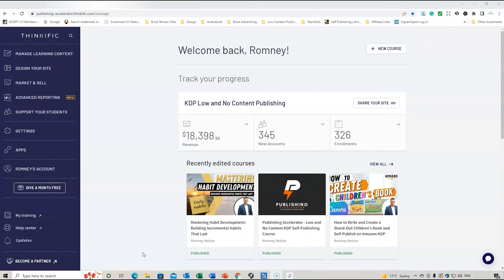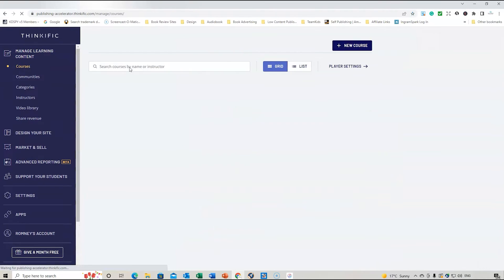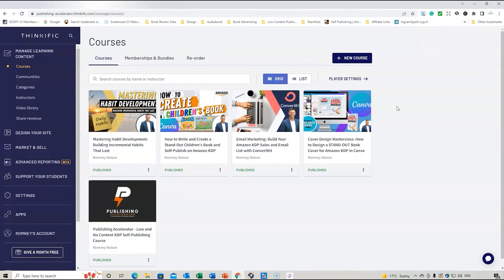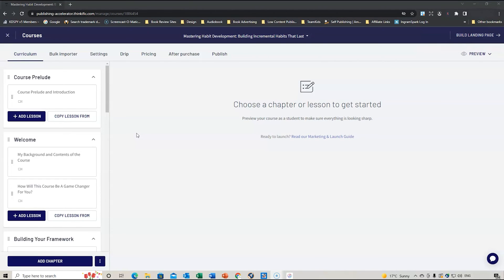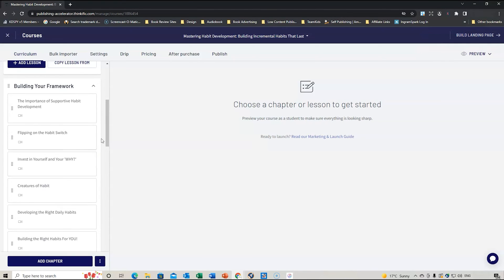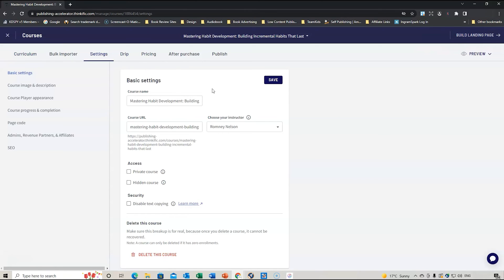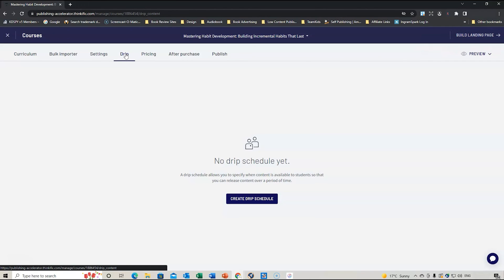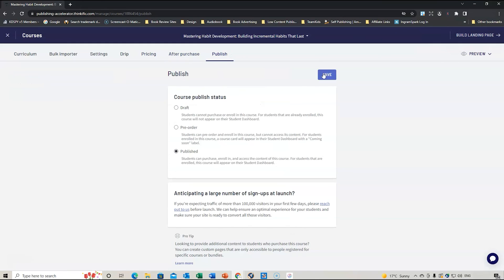My Honest Review on Thinkific | Online Course Creation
Online Course Creation – 7 Steps to Get You Started – Download

BONUS 1:1 Coaching Session with Me!
Keen to use Thinkific for your online courses after my review and receive a free 1 hour 1:1 coaching session? Then follow the below steps:
3. I will then email you to arrange our 1:1 coaching session.

Why do I choose THINKIFIC as a course hosting platform above all others, including Teachable and Kajabi?
For the past 12 months, I have used Thinkific to host my 8 courses and the process has been super simple and efficient. In this video, I will show you my course dashboard, how to easily upload a course and the Top Reasons why I choose Thinific above other platforms.
If you are on the search for a platform to host your courses, then this video will help address many of the questions you have.